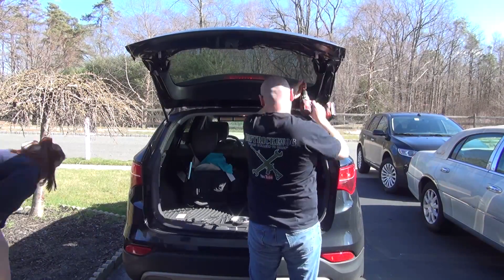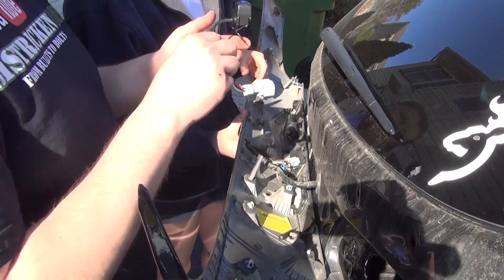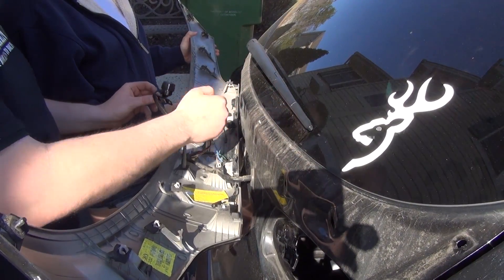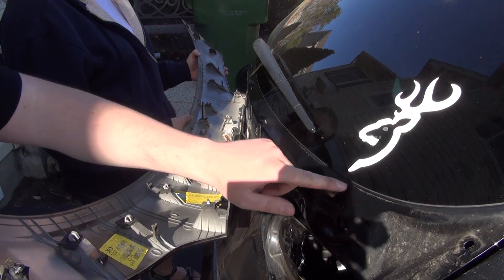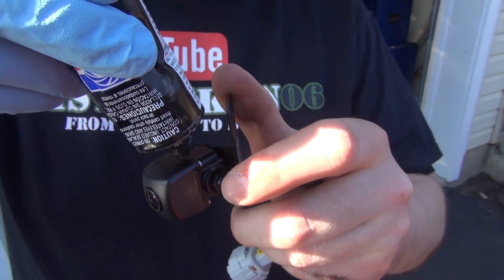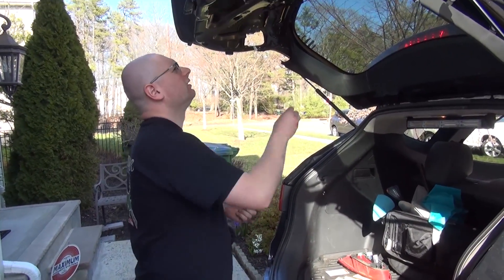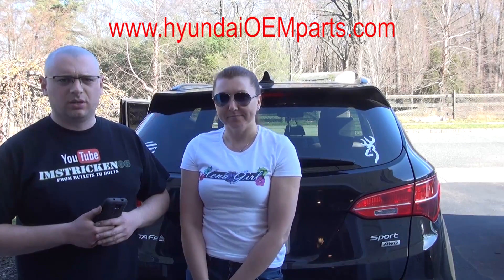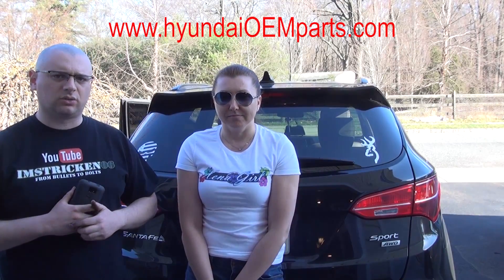DIY: 2013+ Hyundai Santa Fe Back-Up Camera Replacement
We repair the "blue screen" failure that is effecting 2013+ Santa Fe's